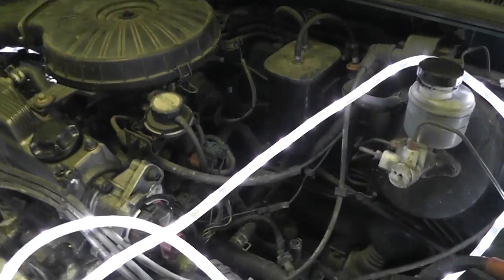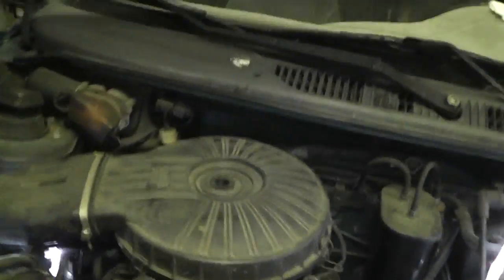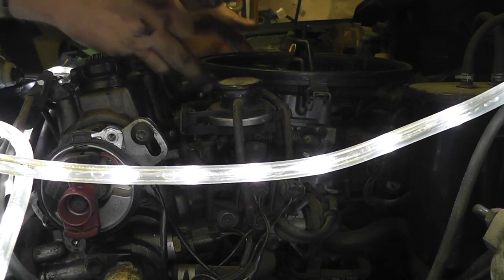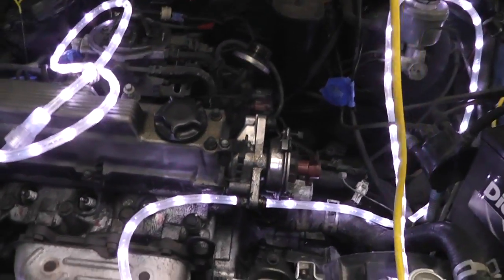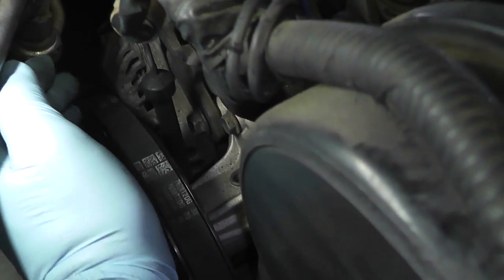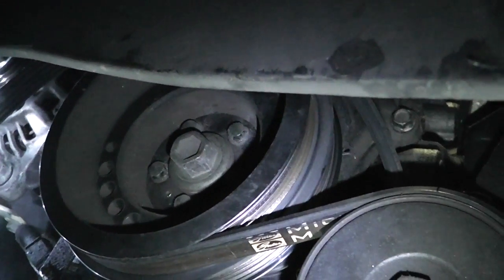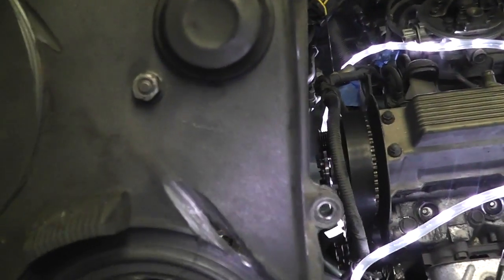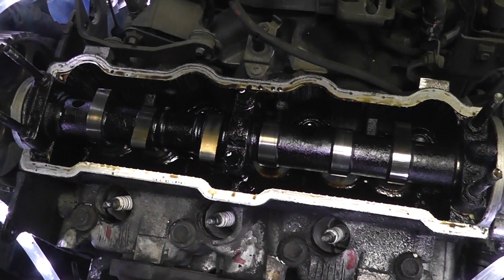Geo Metro Head Gasket: Episode 4 Unhooking Everything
This is a video in a series of videos chronicling how to replace the head-gasket on a Geo Metro 3 cylinder engine.  In this episode I prep the cylinder head for removal by removing everything (Air cleaner assembly, vacuum lines, electrical connections, belts, pulleys, timing cover and the valve cover - Next episode we start disassembling the actual engine!